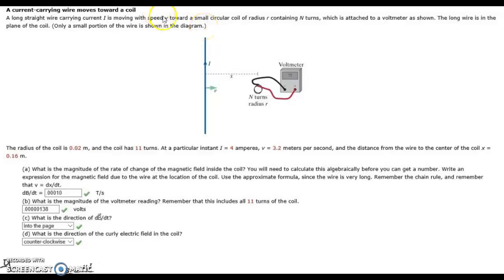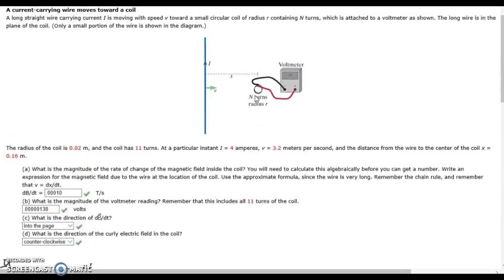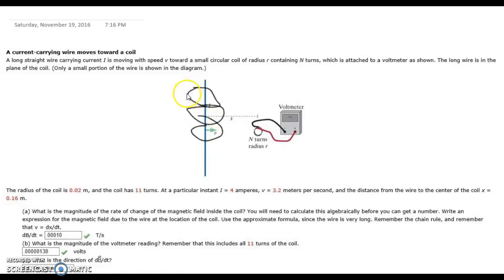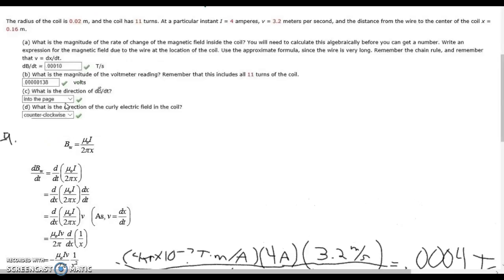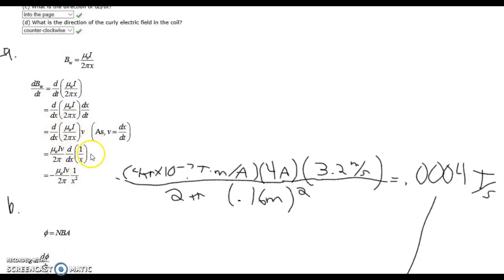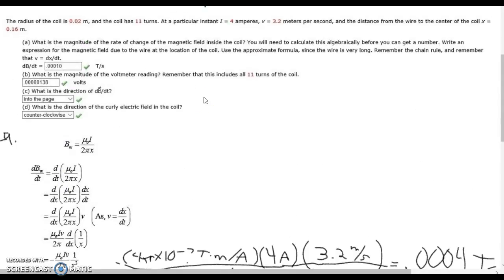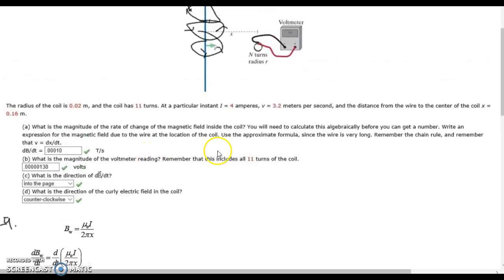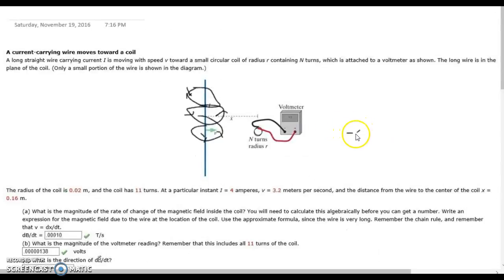Physics Webassign solution to Chapter 22 problem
I did a webassign problem on electric and magnetic field and magnetic flux for my physics class to help me review for finals. I figured I should post it cause it might help someone else.